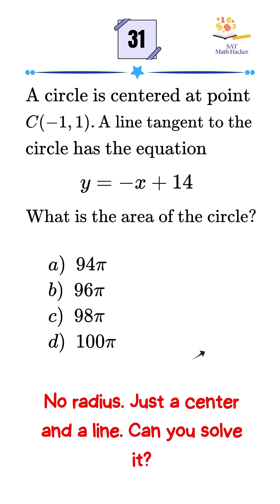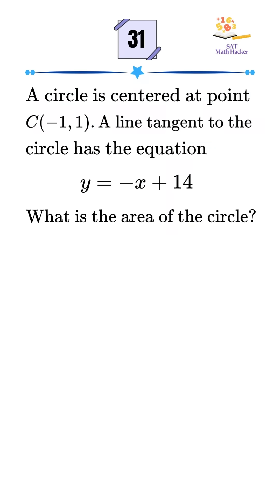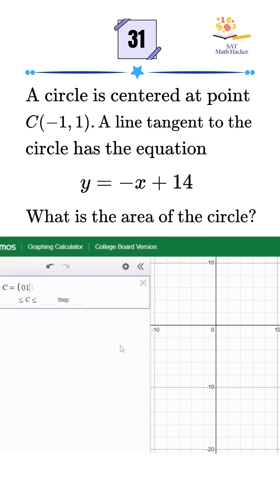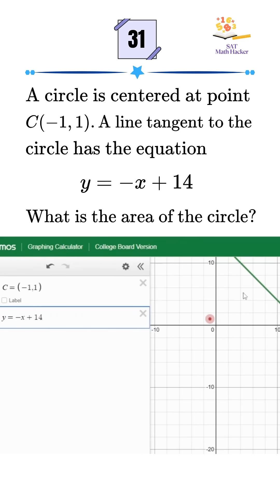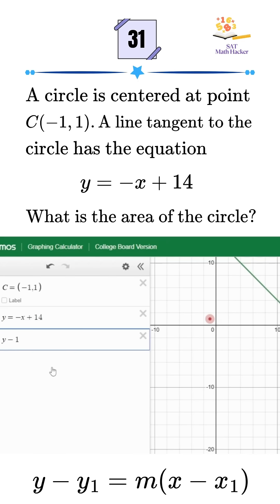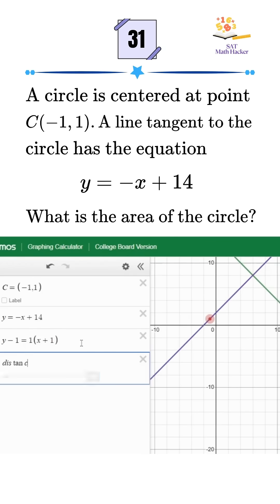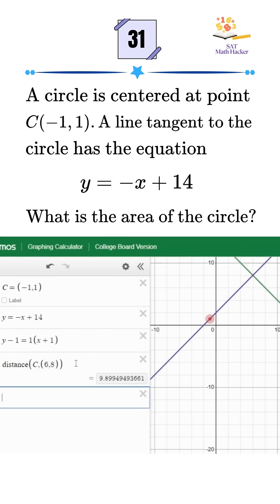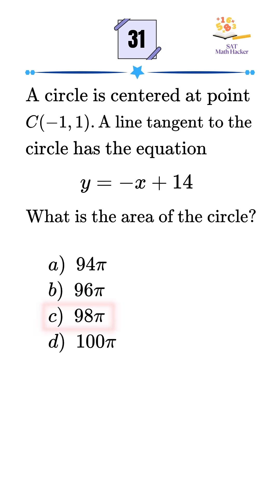Tangent Line Touches a Circle? Use Desmos to Find the Area FAST!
In this SAT Geometry problem, you're given the center of a circle and a tangent line, and you're asked to find the area of the circle. Instead of relying on formulas, we solve it visually using Desmos by plotting the circle center, the tangent, and constructing a perpendicular radius line. This technique makes tough problems feel intuitive!

🧮 Tip: When a line is tangent to a circle, the radius to the point of tangency is perpendicular to the tangent.

📚 Topic: Geometry – Circles & Tangents
🎯 Skill: Desmos Visualization, Perpendicular Slopes, Distance Formula
👀 Difficulty: Medium

Follow @SATMathHacker for daily visual math strategies and real SAT tips!